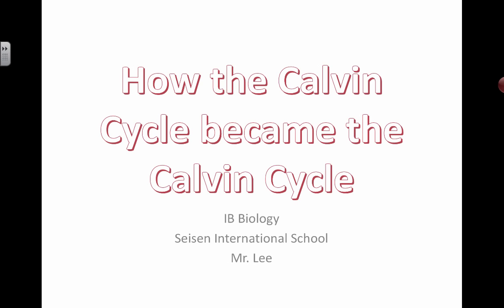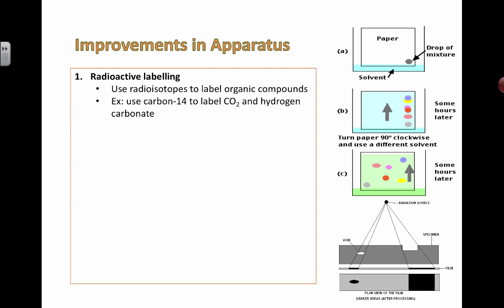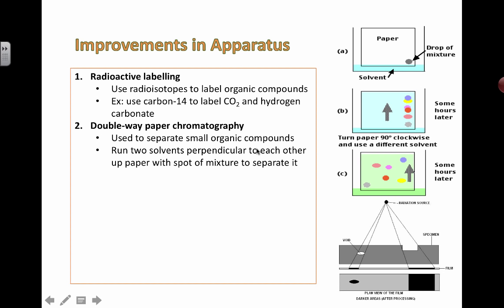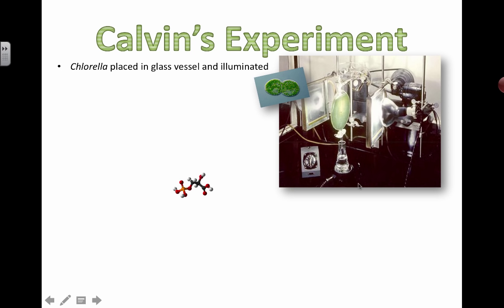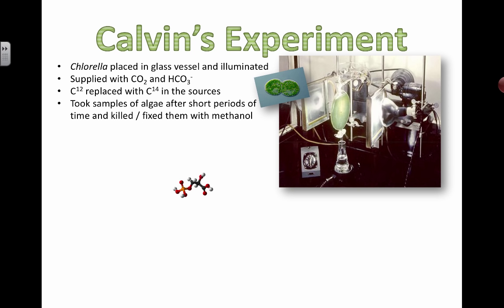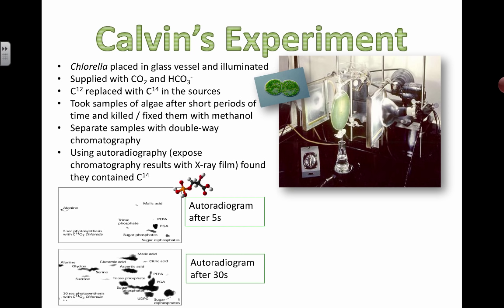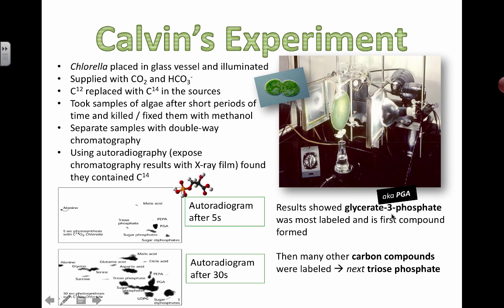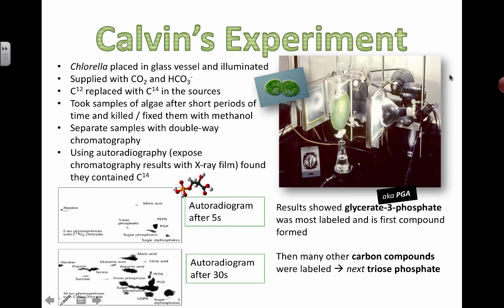Calvin's Experiments (2016) IB Biology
8.3 Photosynthesis: Calvin's Experiments

Table of Contents:

00:00 - How the Calvin Cycle became the Calvin Cycle
00:10 - Improvements in Apparatus
04:06 - Calvin’s Experiment

Understanding that:

- Sources of C(14), Double-way paper chromatography and autoradiography enabled Calvin to elucidate the pathways of carbon fixation
- Calvin attempted to elucidate the carboxylation of RuBP